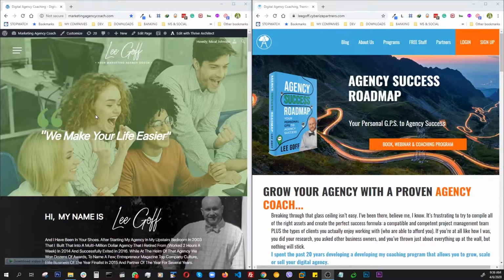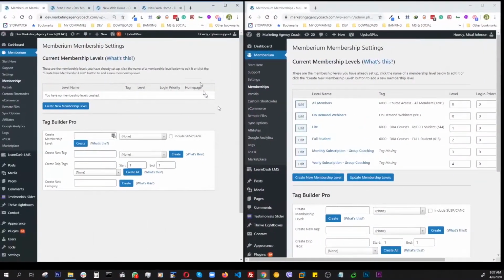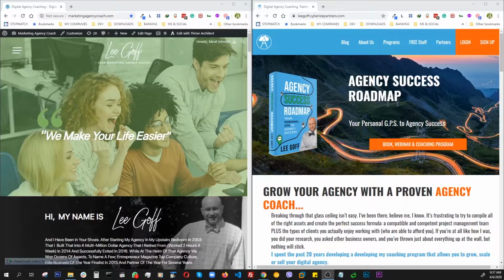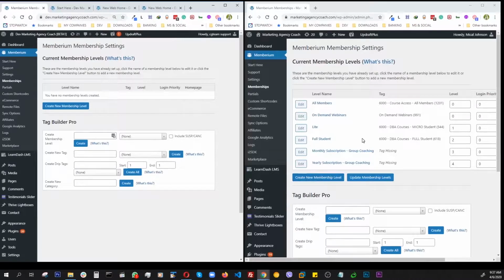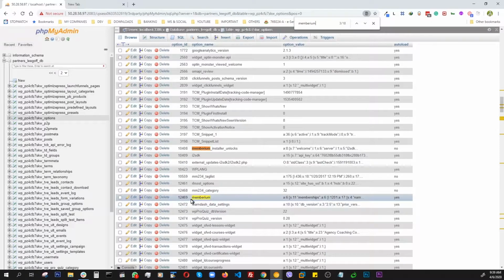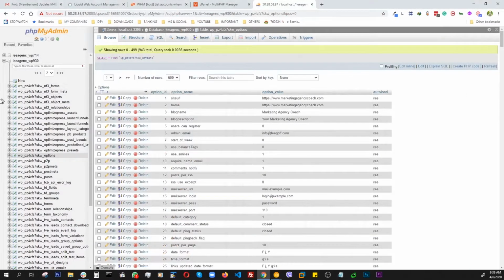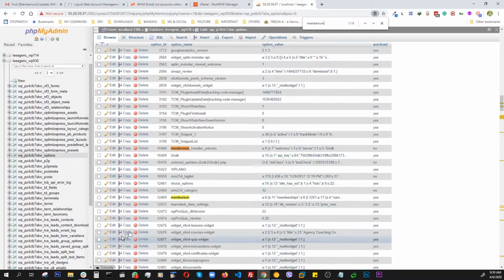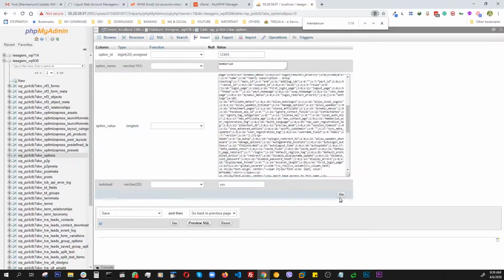HOW TO RECOVER MEMBERIUM DATA IN WORDPRESS USING PHPMYADMIN DURING A MIGRATION [2020]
This video shows how to recover lost Memberium data during a WordPress Migration using PHPMyAdmin and MySQL Database.

Memberium is a membership management plugin. Recently, while performing a WordPress site migration, we found out that all the membership info from the Memberium plugin was missing in the newly migrated site. So after spending a long time with Memberium support we pinpointed the issue and learned about the specific tables that Memberium stores all the membership data and how to restore that data using PHPMyAdmin. This video shows the Memberium data recovery process in detail.